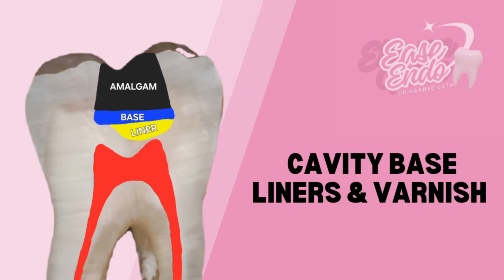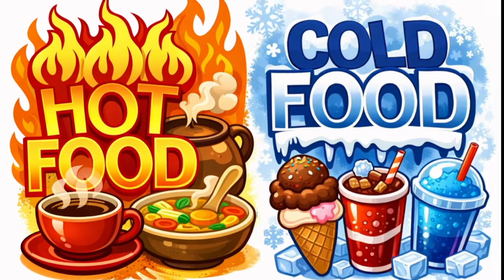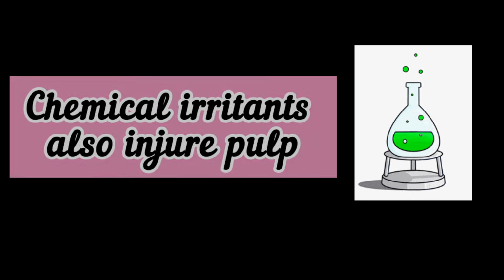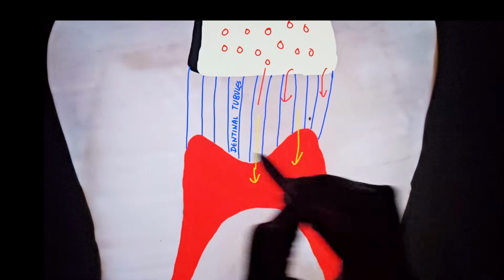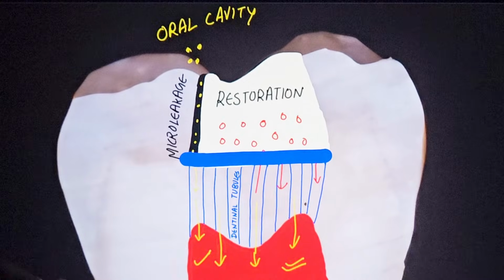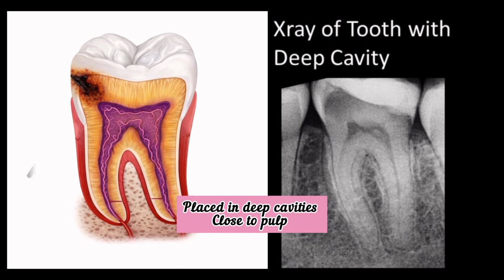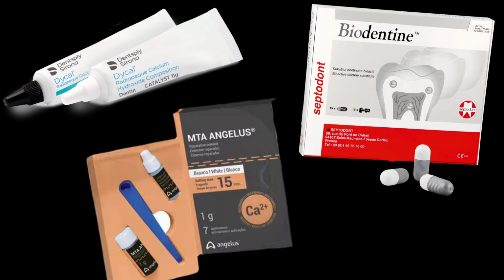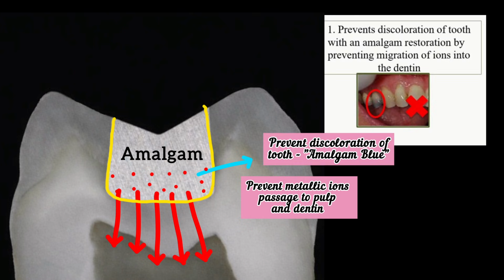What is Cavity Base Liner and Varnish?